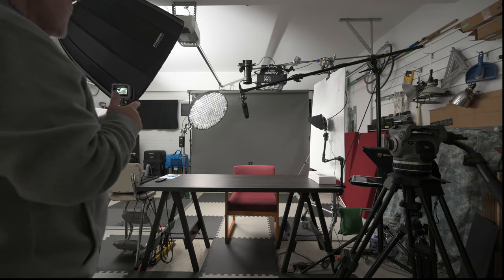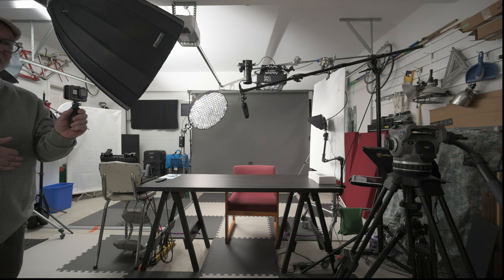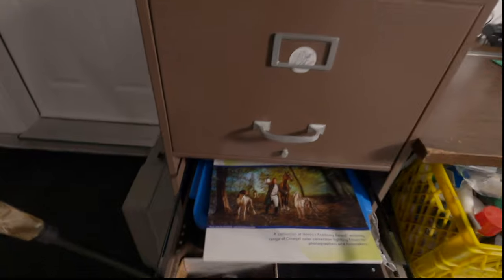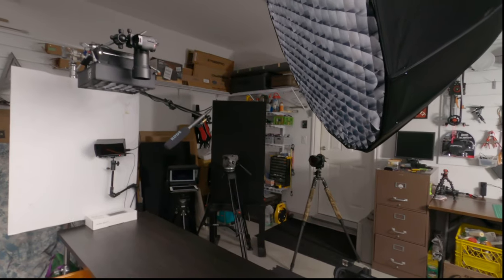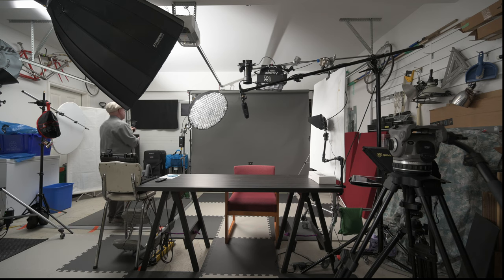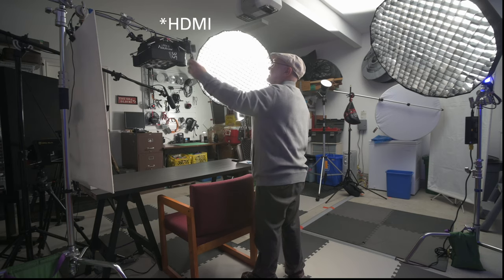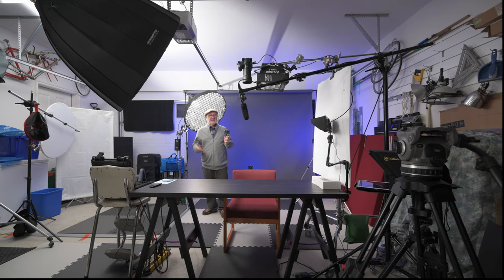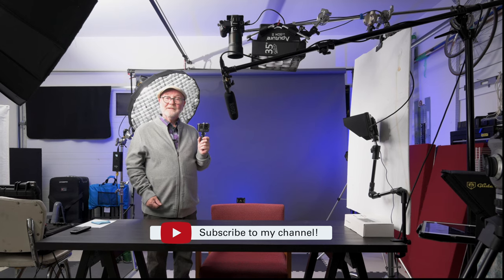Photo Video Studio Garage Conversion | Full Tour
A few months ago, I posted a Short video --a sort of mini studio tour. I asked in a Community post if you'd like a full tour of my studio. The response was positive. So in this video I offer a more complete version. Come along!

Godox UL60 Silent LED Video Light (B&H)
Godox UL150 Silent LED Video Light (B&H)
Nikon Z9 camera (B&H)
Nikon Z6II camera (B&H)

Chapters
Intro: 0:00
Tour: 0:19
Outro: 7:40